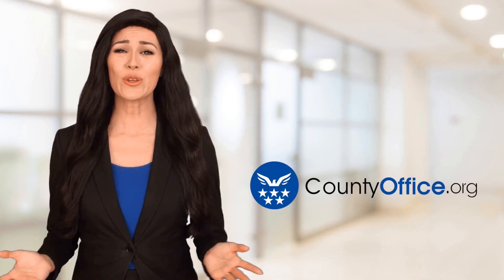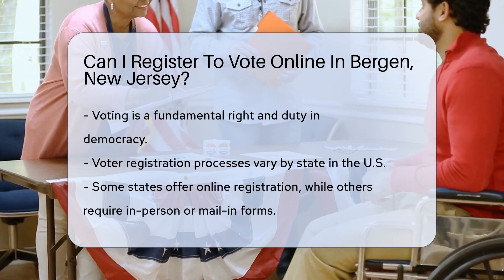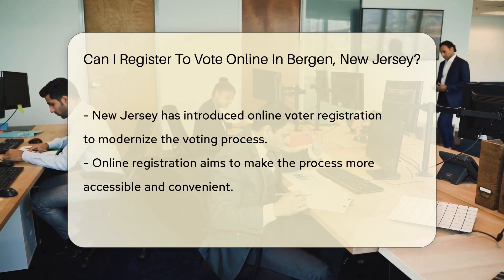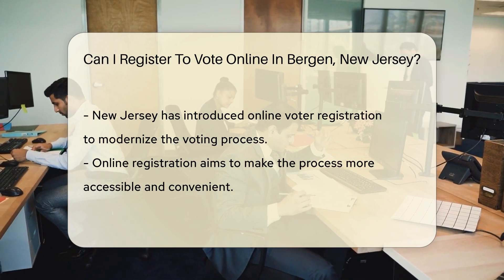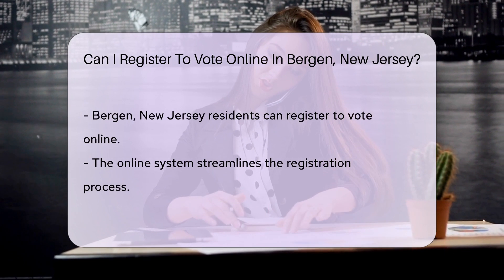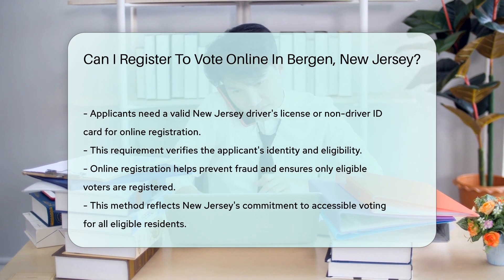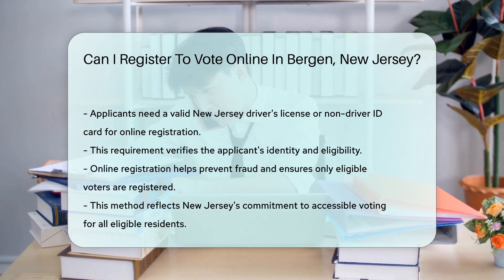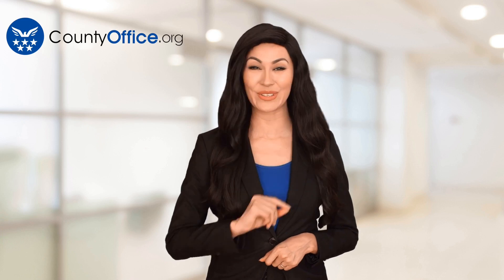Can I Register To Vote Online In Bergen County, New Jersey? - CountyOffice.org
Can I Register To Vote Online In Bergen County, New Jersey? In this enlightening video, we delve into the convenience and efficiency of online voter registration in Bergen, New Jersey. With the advent of digital advancements, New Jersey has embraced the future of voting by allowing residents to register online, a significant step towards increasing voter participation and accessibility. This video will guide you through the process of online voter registration in New Jersey, highlighting the requirements such as a valid New Jersey driver's license or non-driver identification card. We aim to simplify the process for you, ensuring that every eligible voter in Bergen can exercise their democratic right with ease. Join us as we explore the benefits of this modern approach to voter registration, and subscribe to our channel for more insightful content on the legal processes that impact your daily life.